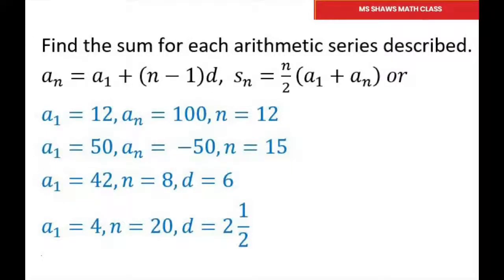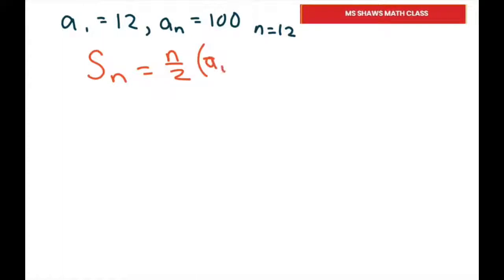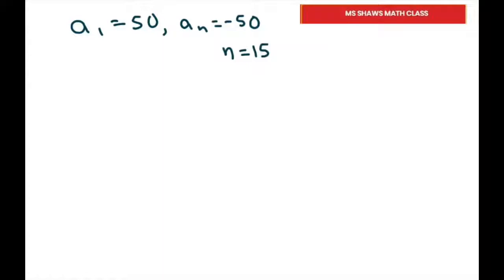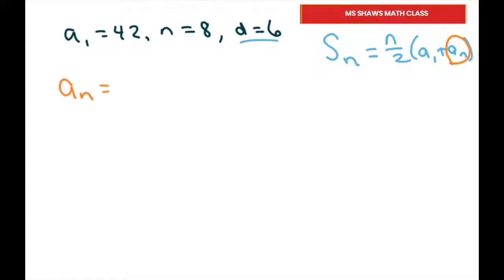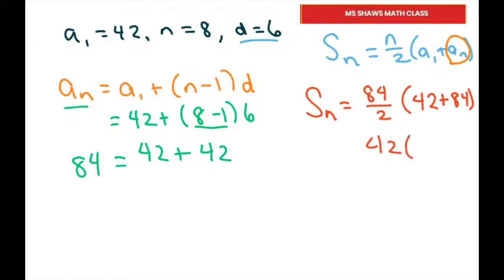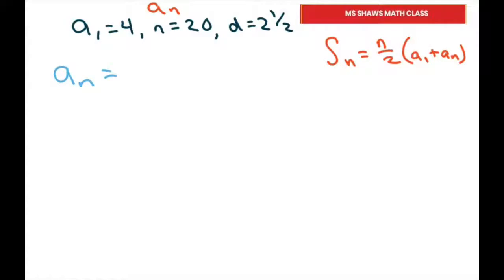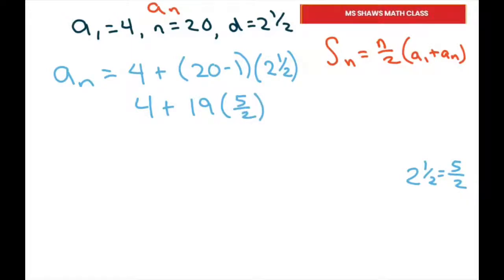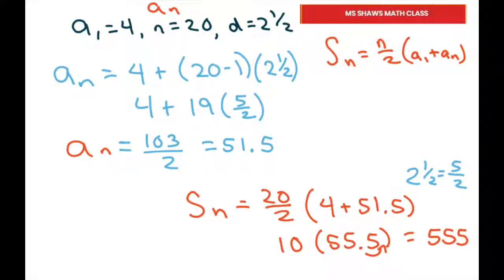Find The Sum Of Each Arithmetic Series Described a_1 =42, a_n =8, d =6, a_1 =50, a_n =-50, n =15